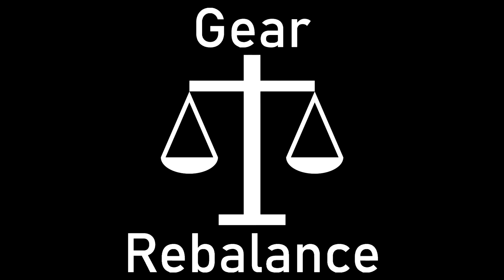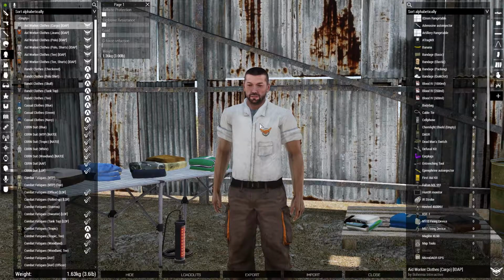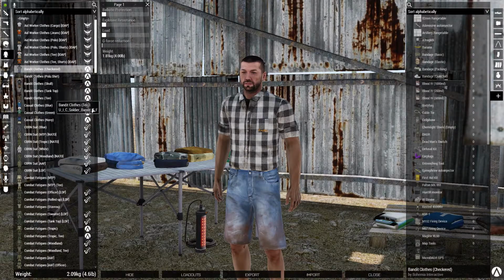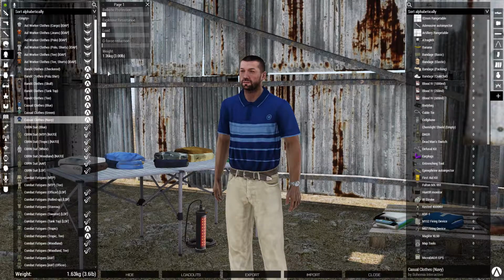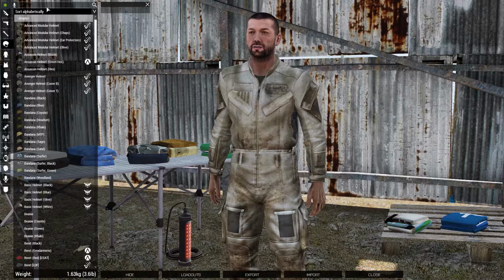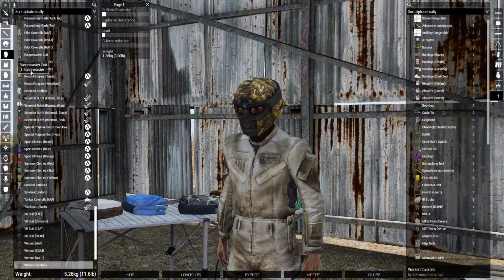Gear Rebalance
This simple mod balances the vanilla Uniforms (and the Special Purpose Helmet) in Arma 3.